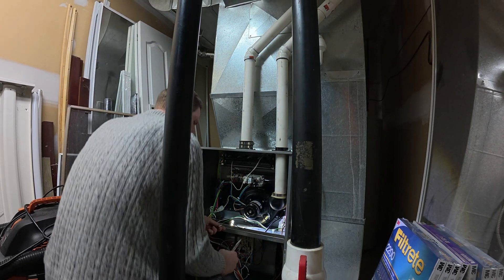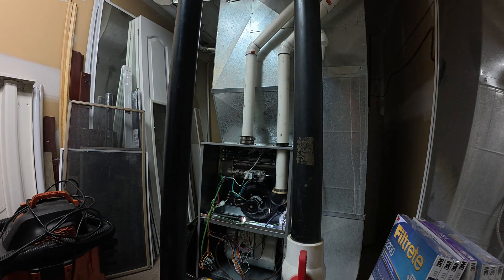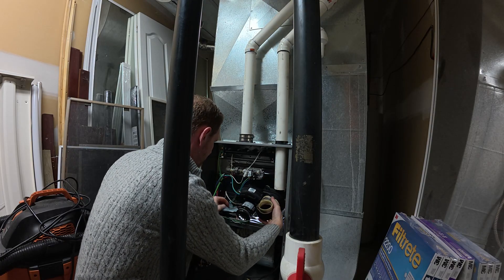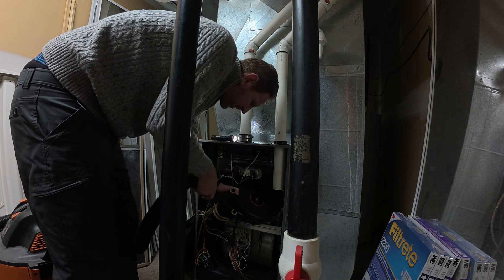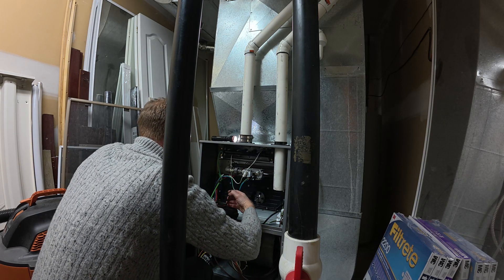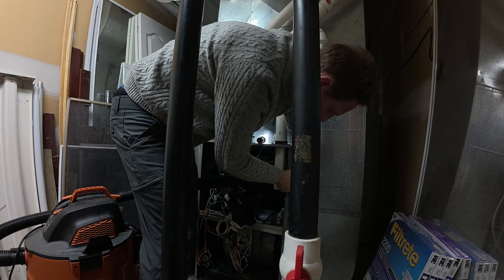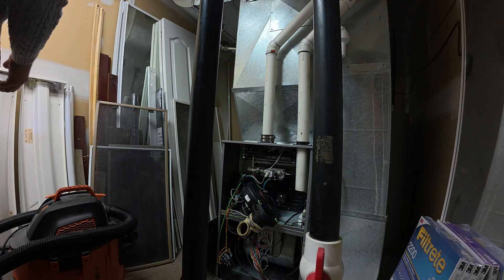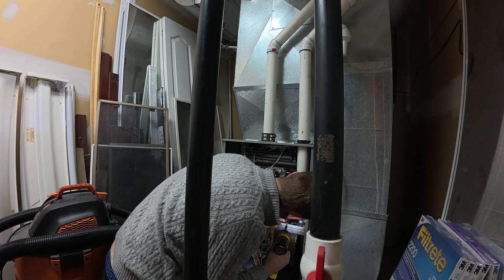Keeprite Natural Gas Furnace Repair | Pressure Switch Error | Water Plugging Low Pressure | 3 flash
In this video I show how my natural gas furnace tripped an error code related to the low air pressure switch. The problem was directly related to heavy condensation plugging the water drain and backfilling into the exhaust fan. I take apart of exhaust fan, remove the water and all was good thereafter.

00:00 Channel Intro
00:18 Episode Intro
00:43 Cold weather coming
00:50 Furnace error code
01:16 Removing the exhaust fan
01:52 Why was the pressure switch failing
02:38 Removing exhaust outlet
03:07 Water in the exhaust fan and furnace
04:55 Pressure Switch Purpose
06:27 Vacuum the water drainage from the furnace
07:40 Showing the water cleaned out
07:53 Furance fins cleaned out
08:07 Exhaust PVC pipe with new clear plastic drain hose for condensation
08:22 Re-assemble the furnace
09:32 Re-attach the pressure switch
11:02 Re-attach bottom cover of furnace
11:19 Start up furnace
11:50 Ignition
12:29 Correct operating LED indicator